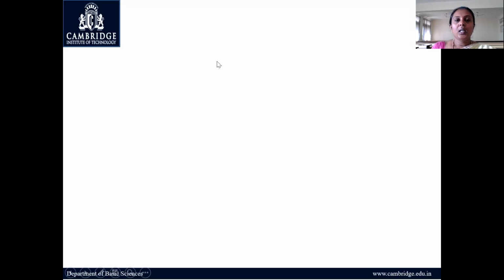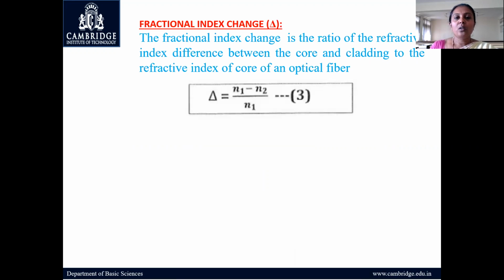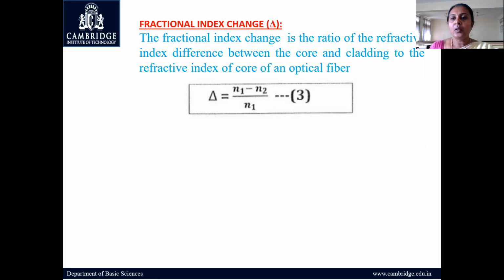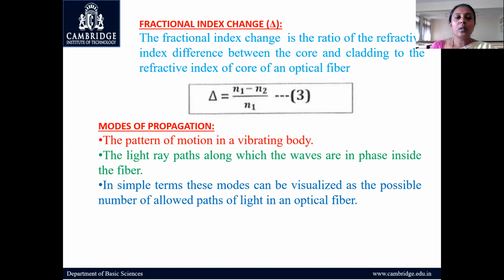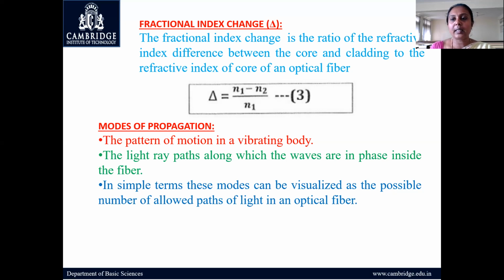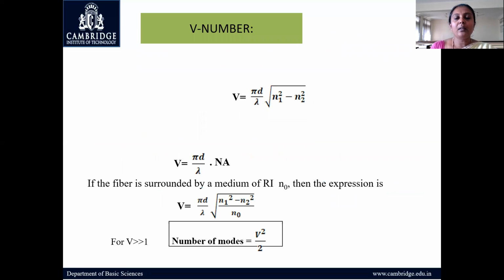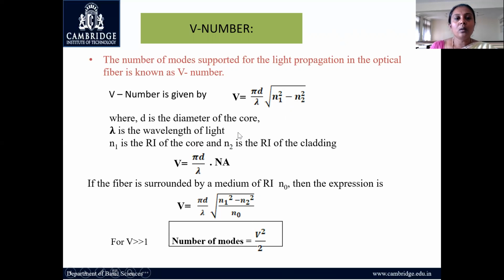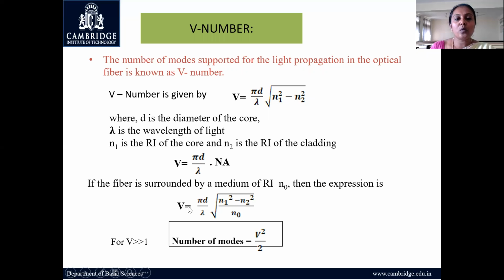Optical fiber -Module 3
Fractional index change, Modes, V-number